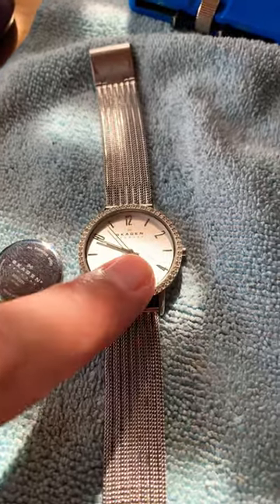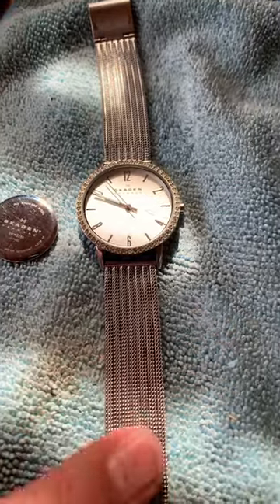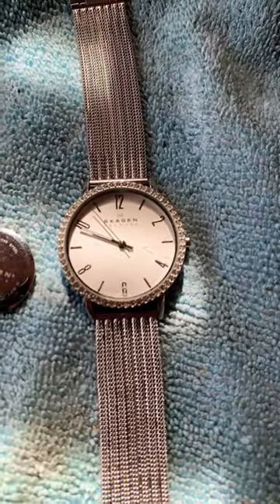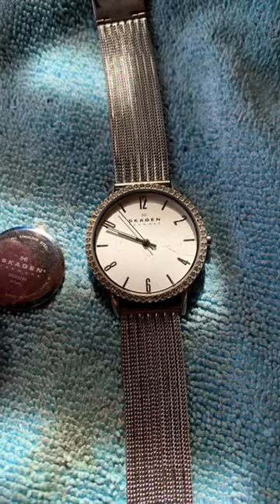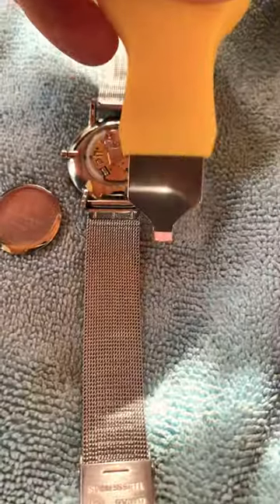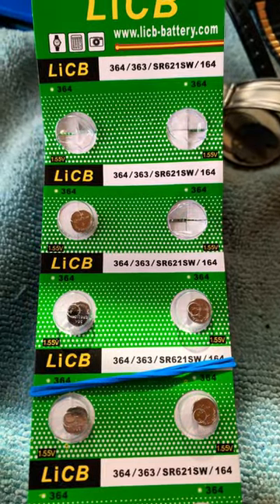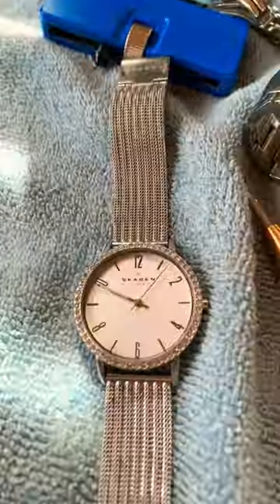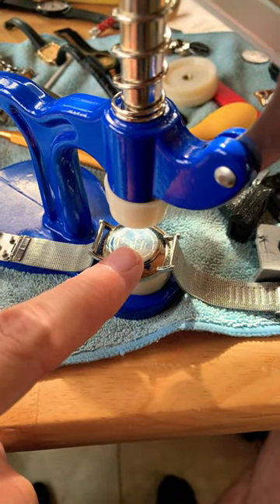Skagen Watch Battery Change and Tips